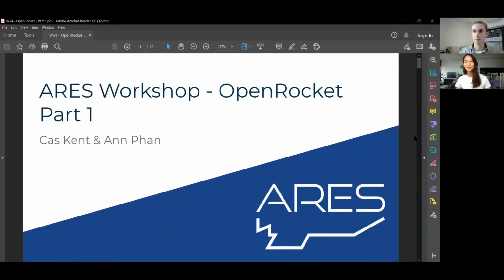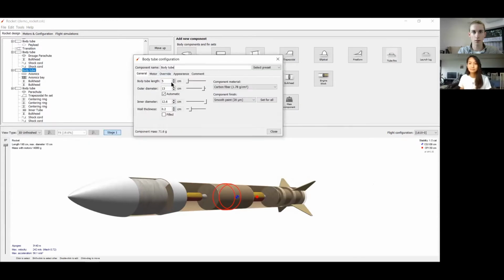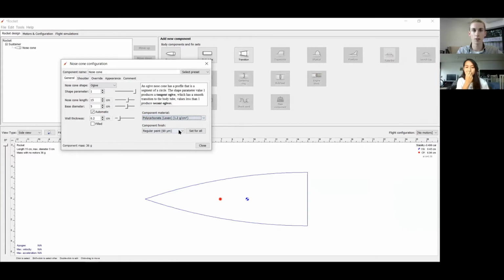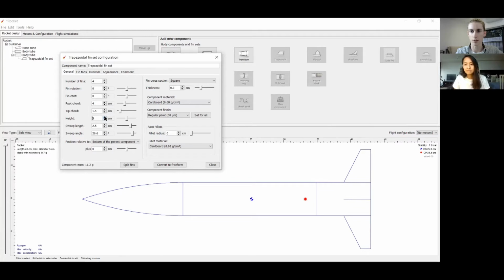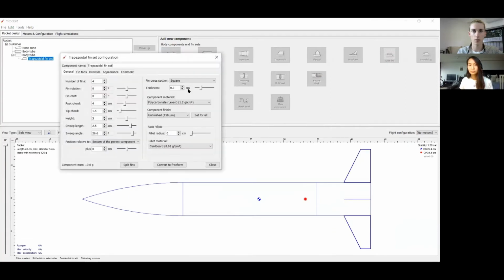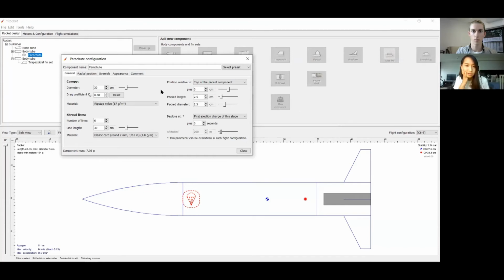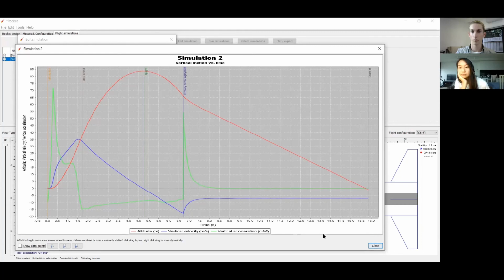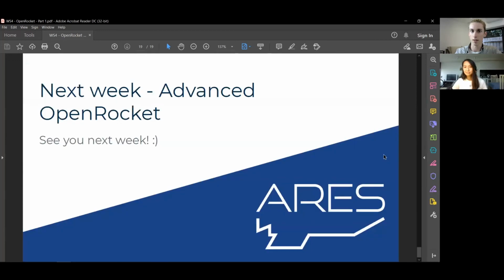OpenRocket Basics - Workshop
Welcome to ARES Workshop 4 in Sem 1 2021! Today Ann & Cas introduce you to open-source rocket simulation software - OpenRocket!